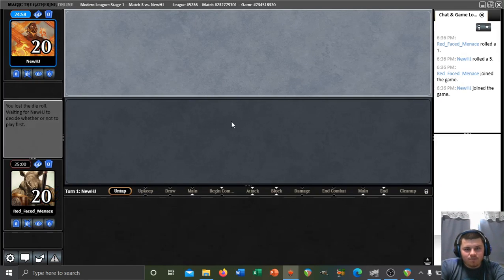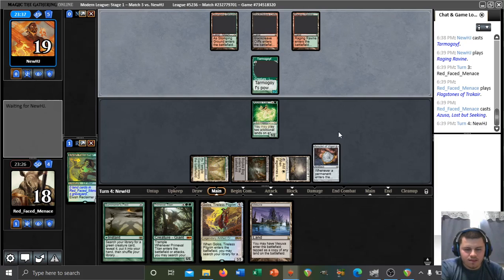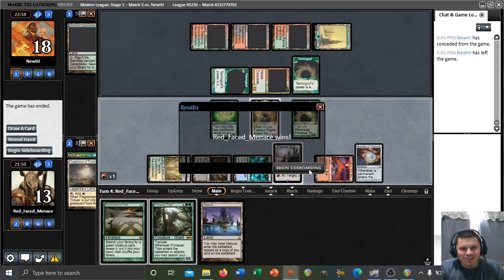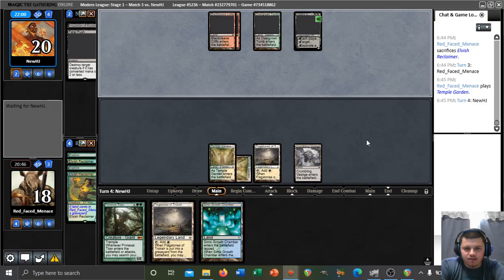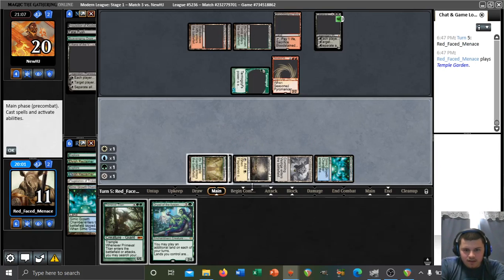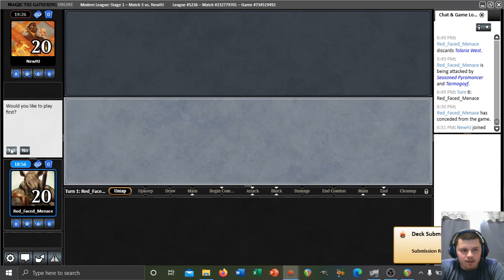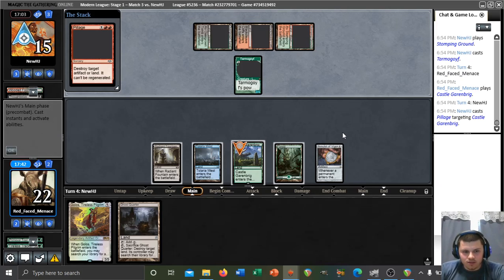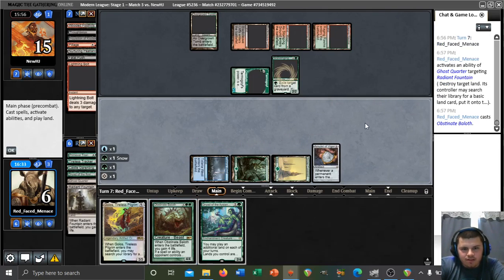Bonus League: Reclaimer Amulet vs Jund Midrange, Match 3, 9/21/2020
This video was filmed before the release of Zendikar Rising. Match three in a league series with Amulet Titan, featuring Elvish Relcaimer! This time we're playing vs. Jund Midrange!